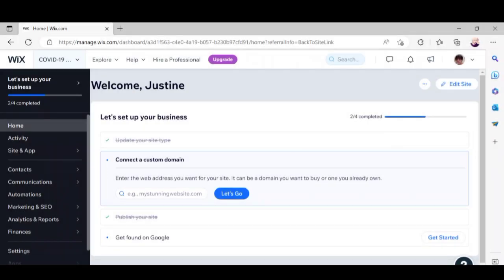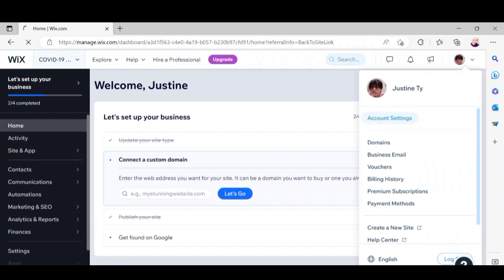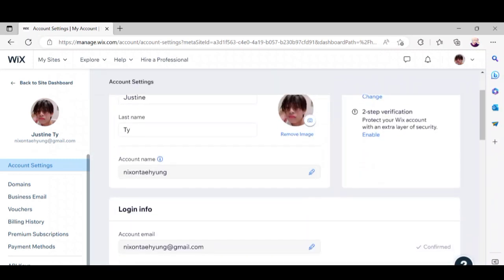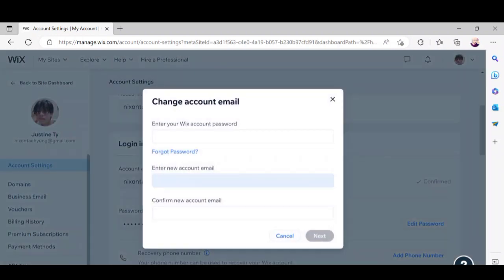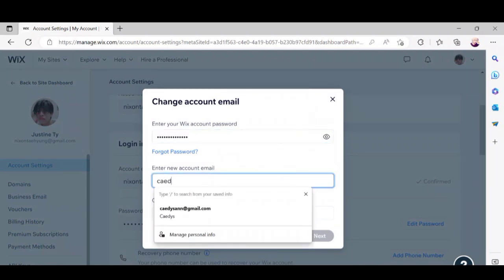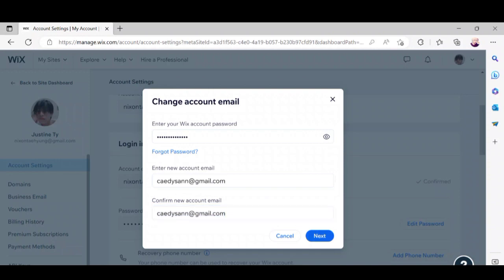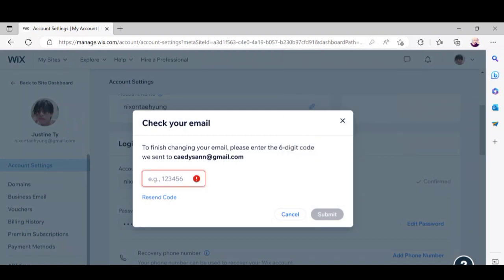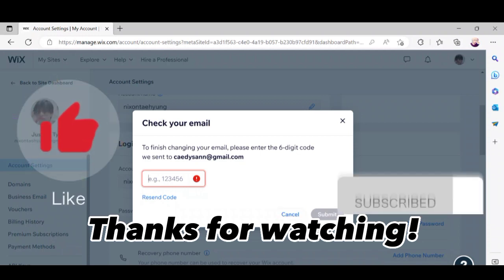How to Change Email Address on Wix com ( STEP BY STEP )